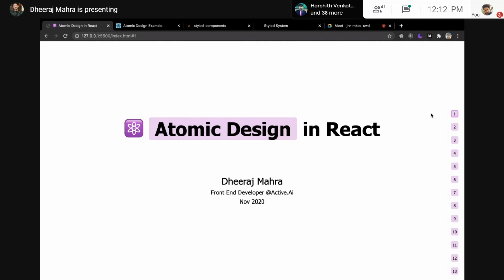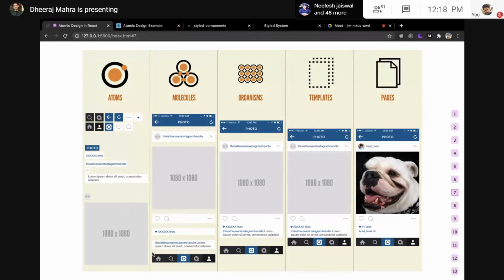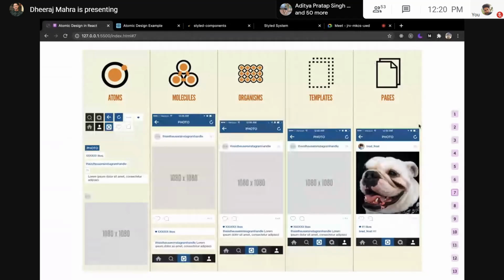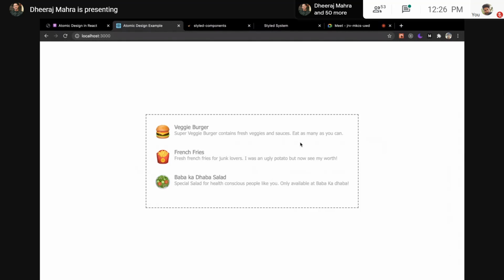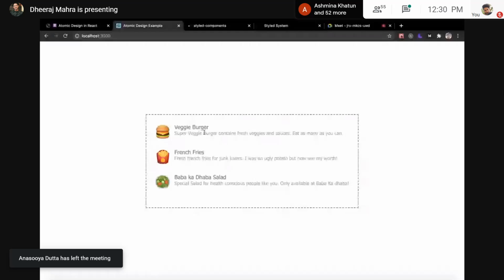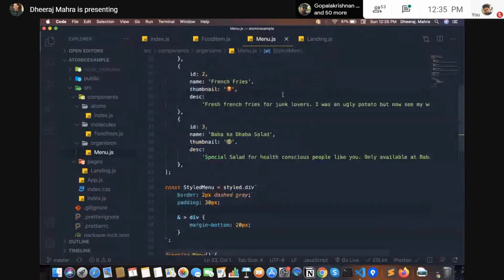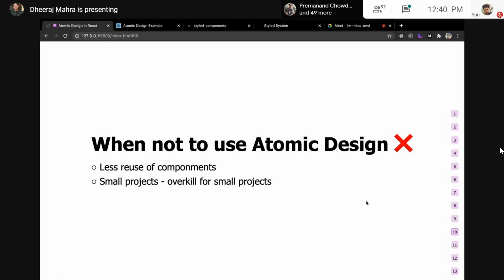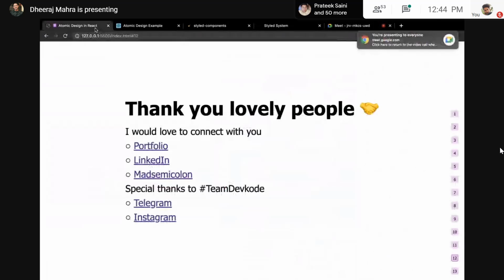Atomic Design in React | NovemberTalks | Devkode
Atomic Design is a design methodology to create user interfaces in a more structured and hierarchical manner. This tech talk revolves around the basic idea of Atomic Design and covers implementation and project structure in React. This talk is a part of NovemberTalks initiative by Devkode.io